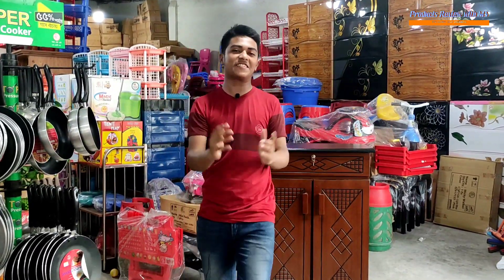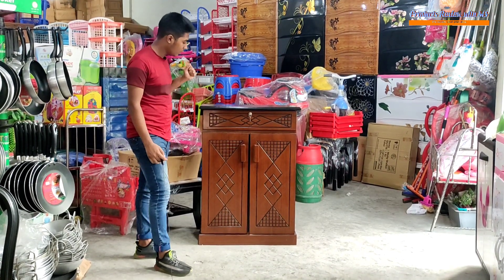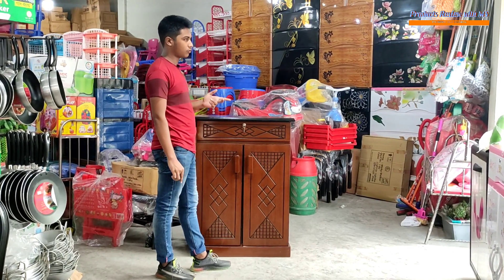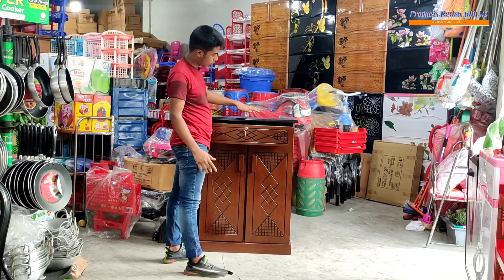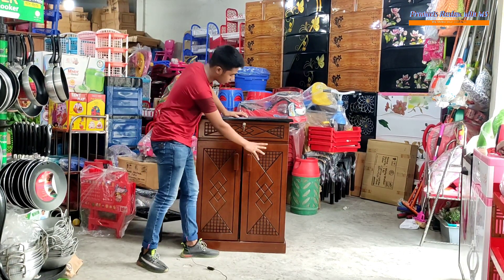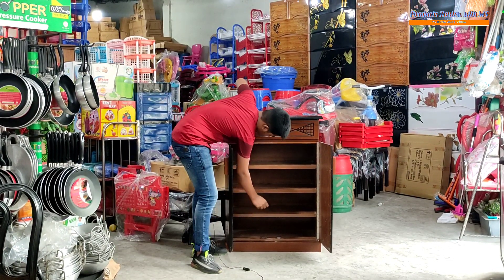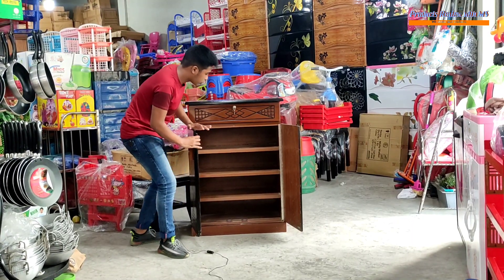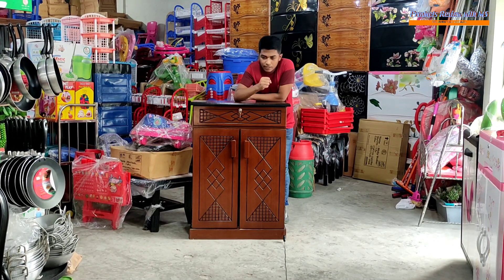Shoe Rack price Oven Rack price In Bangladesh জুতার বক্সের জুতার রেক দাম malaysian Shoe Rack price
Shoe Rack price In bd || Oven Rack price In Bangladesh নতুন ডিজাইনের জুতার বক্সের || জুতার রেক দাম

✅ ফ্রি হোম ডেলিভারি!! 🚛
✅ ঘরে বসেই অর্ডার করুন, আমরাই পৌঁছে দিবো আপনার কাছে !
✅ সারা বাংলাদেশ যেকোনো জায়গায় ২৪ ঘন্টায় ডেলিভারী পাবেন। প্রোডাক্ট বুঝে নিয়ে পেমেন্ট করবেন।